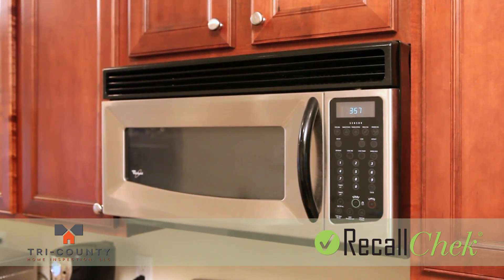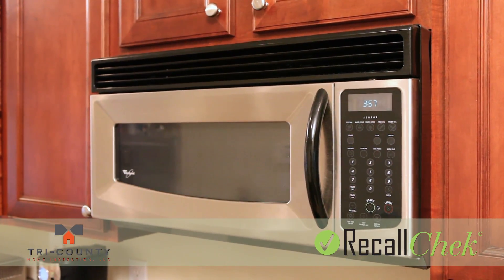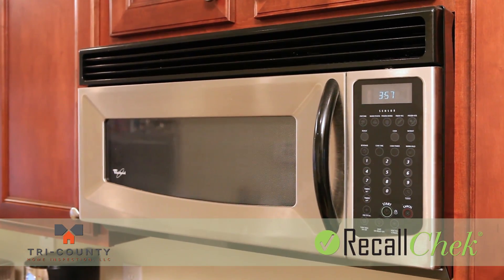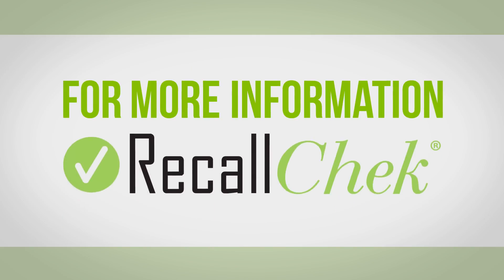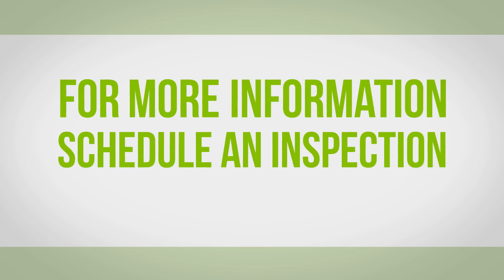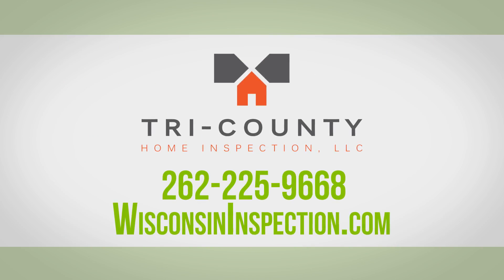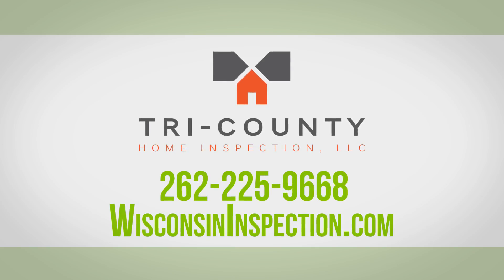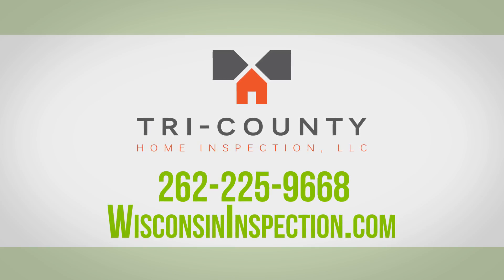Tri County Home Inspection | RecallChek